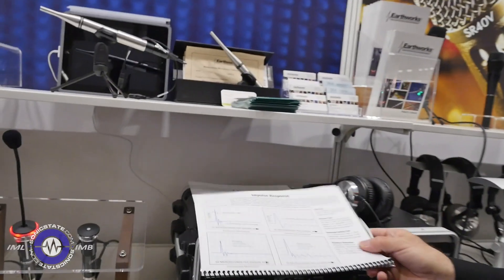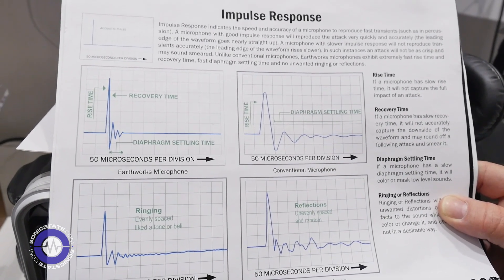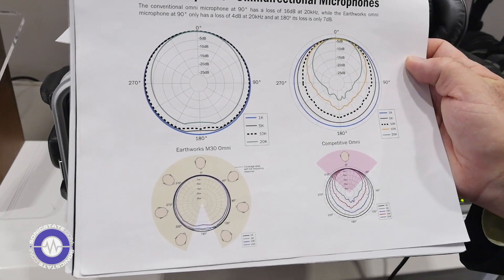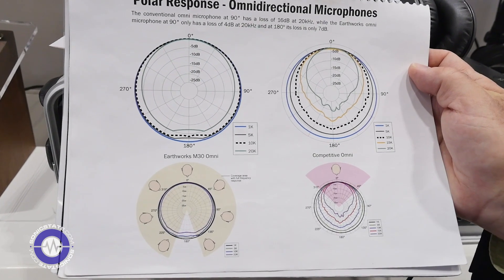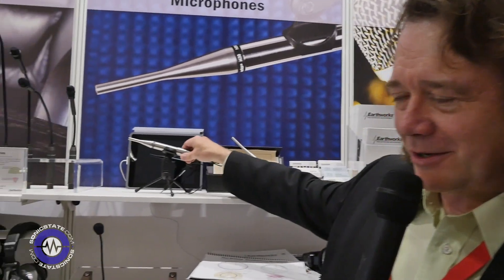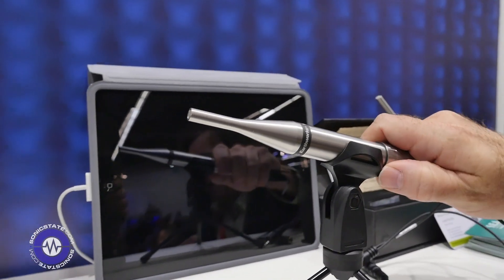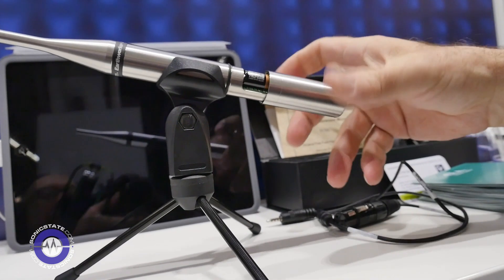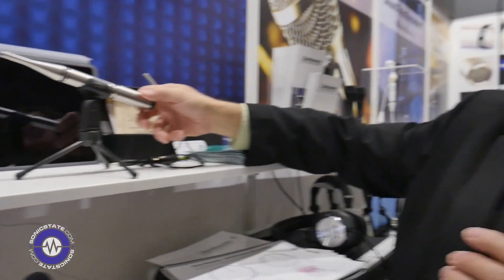MESSE 2016: Earthworks Microphones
Some super high class microphone technology going on here!